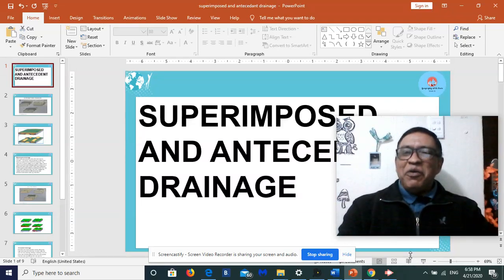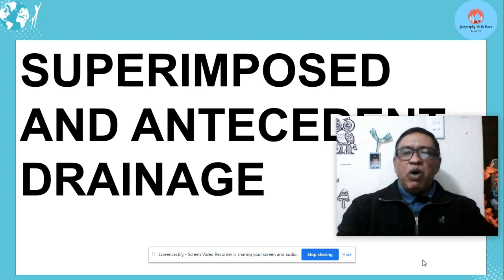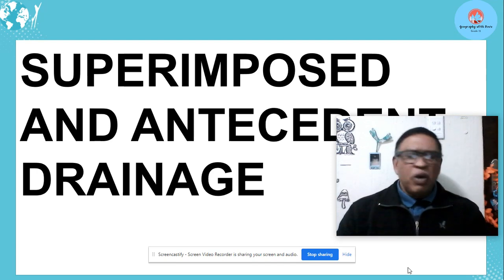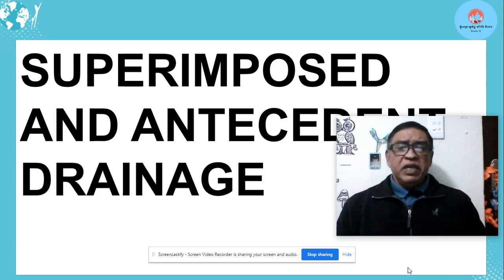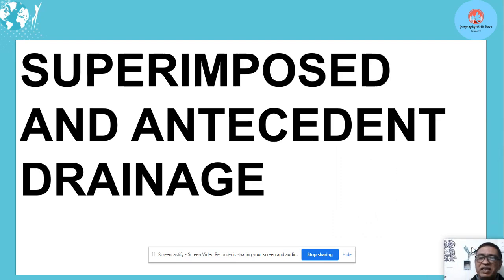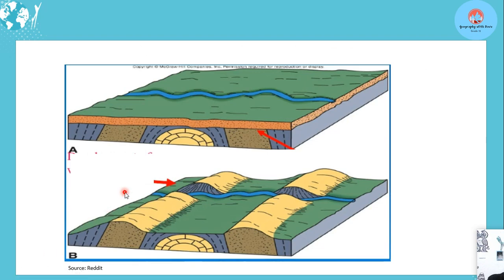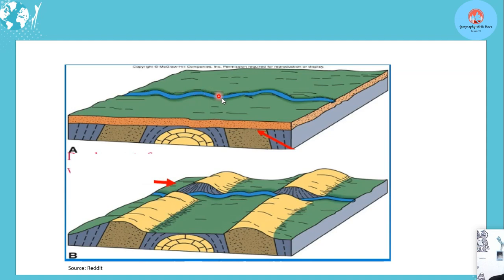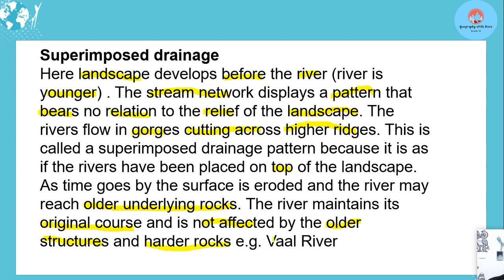Geomorphology: Superimposed and Antecedent drainage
Lesson content:
*Superimposed drainage
*Antecedent drainage